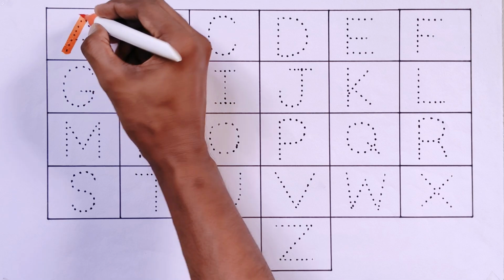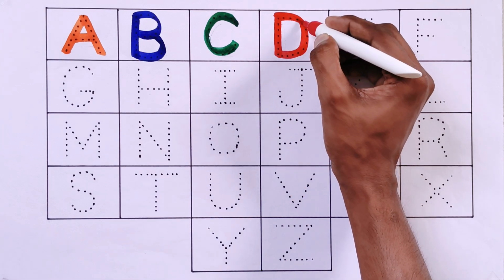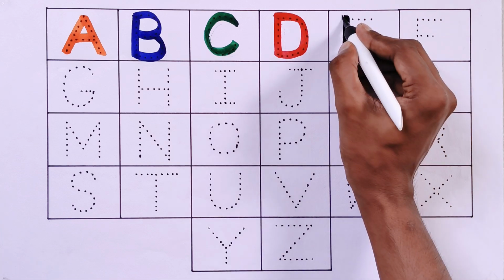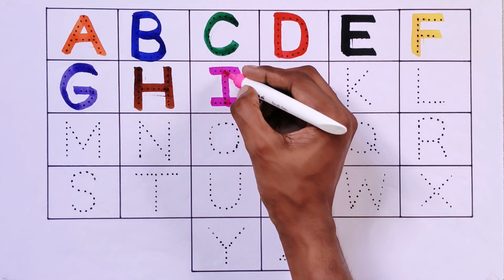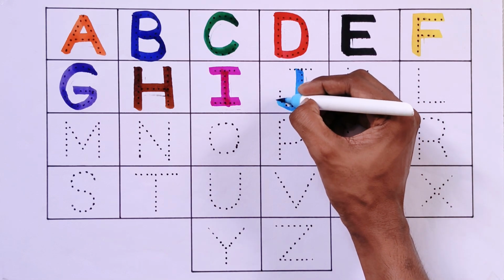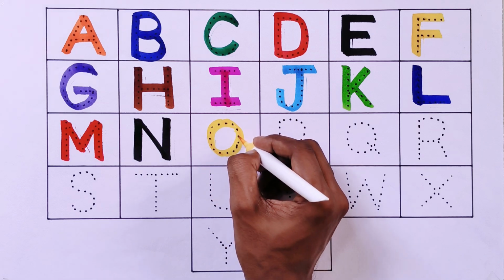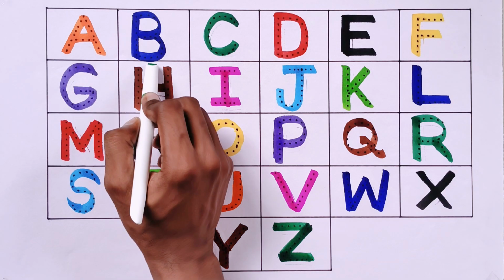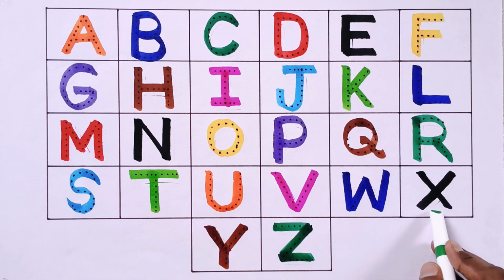ABCD | A for Apple B for Ball | A to Z | Phonics song, 108